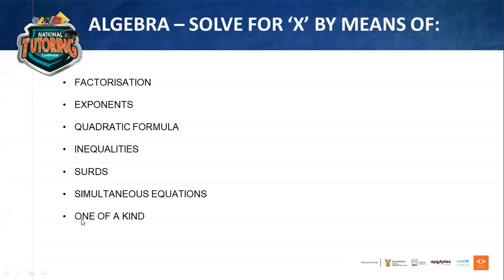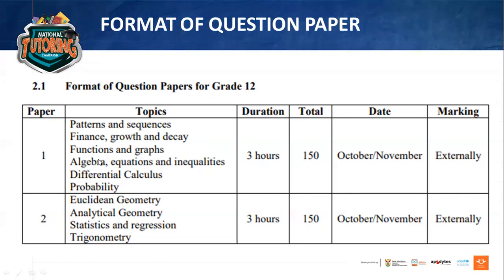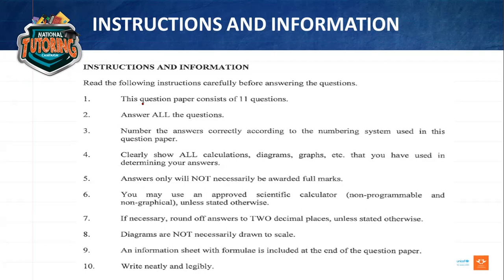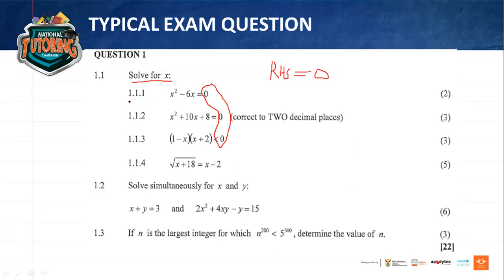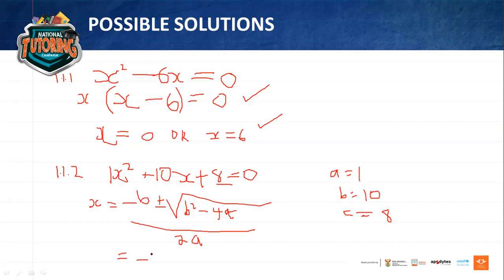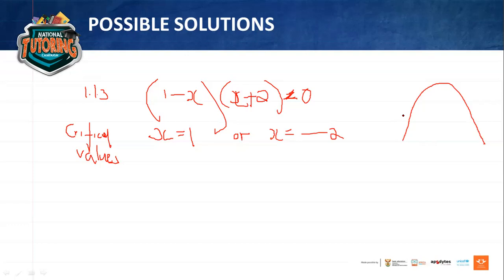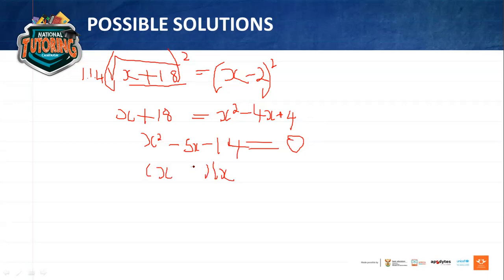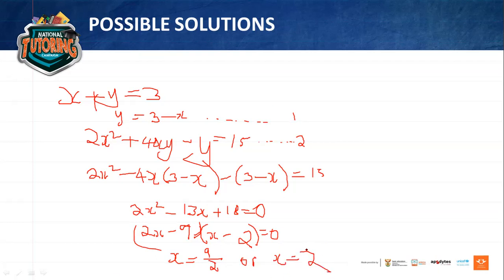Grade 12 Maths Revision Session 1